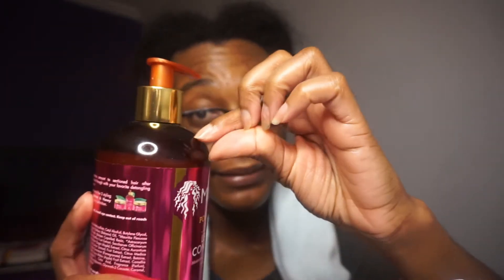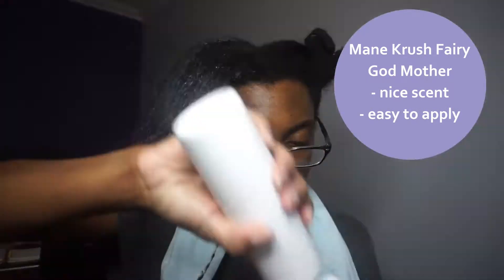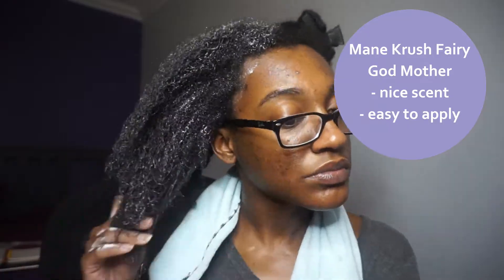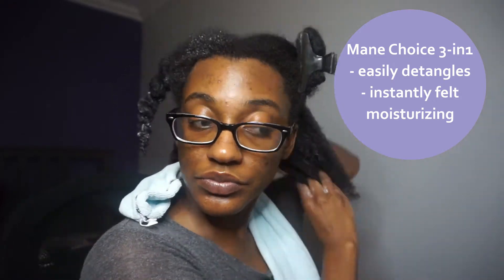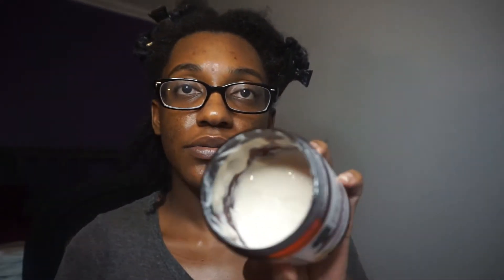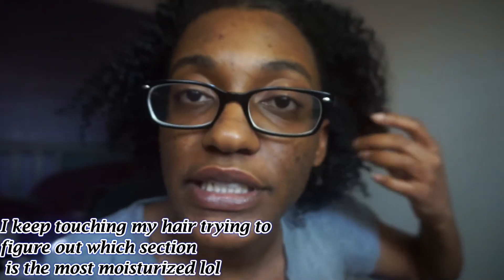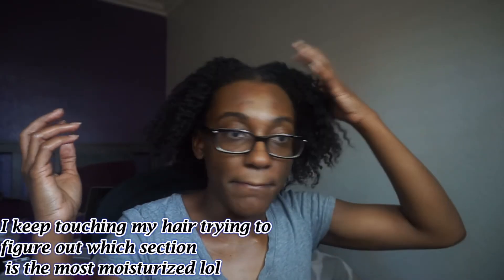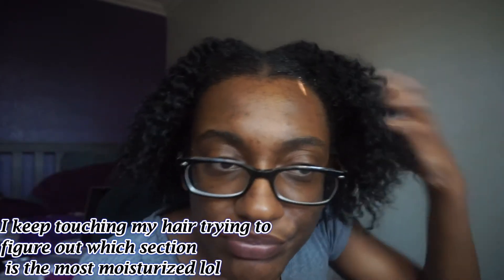4 LEAVE-INS 1 STYLER | GIVING A PRODUCT A SECOND CHANCE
Hey! In today's video I'm re-trying a styler I used that didn't give me the moisture I needed when I used it. Let me know below if you've ever used any of these products before.